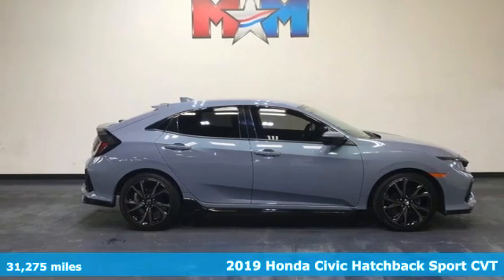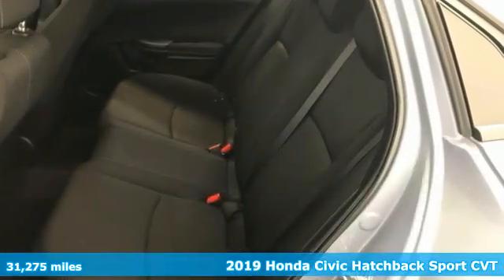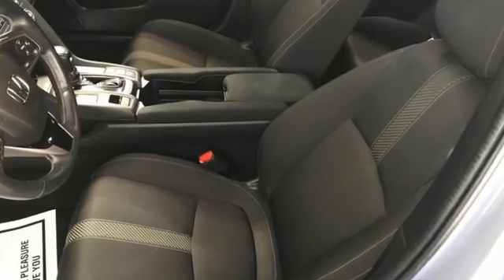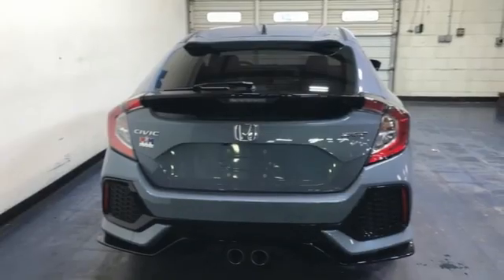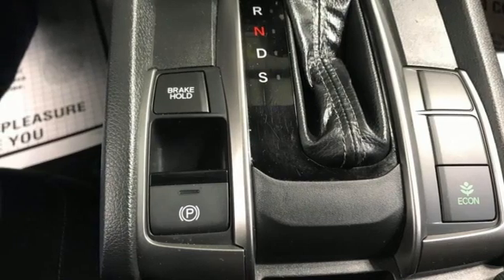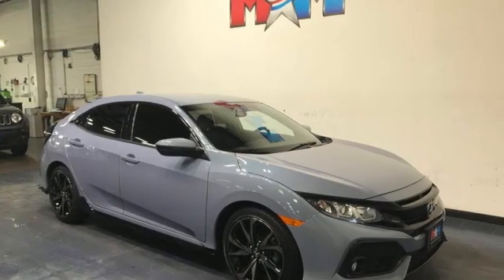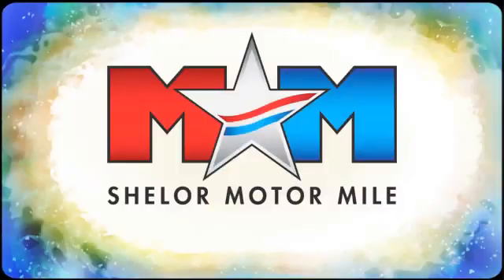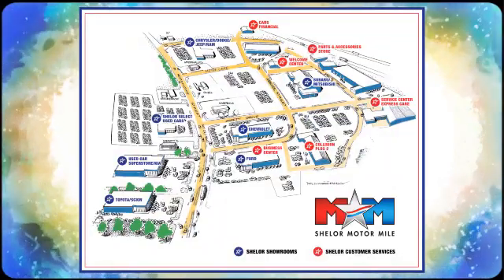Used 2019 Honda Civic Hatchback Christiansburg VA Blacksburg, VA X62257 - SOLD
Year: 2019
Make: Honda
Model: Civic Hatchback
Trim: 4dr Car
Engine: 1.5L 4 Cylinder Engine
Transmission: CVT Transmission
Color: Sonic Gray Pearl
Interior: Black
Mileage: 31275
Stock #: X62257
VIN: SHHFK7H4XKU218986
LOW MILES - 31,275! Sport trim, Sonic Gray Pearl exterior and Black interior. EPA 36 MPG Hwy/30 MPG City! iPod/MP3 Input, Bluetooth, Lane Keeping Assist, Aluminum Wheels, Turbo Charged Engine, Back-Up Camera. AND MORE!br /br /KEY FEATURES INCLUDEbr /Back-Up Camera, Turbocharged, iPod/MP3 Input, Bluetooth, Aluminum Wheels, Lane Keeping Assist. Rear Spoiler, MP3 Player, Keyless Entry, Child Safety Locks, Steering Wheel Controls. Honda Sport with Sonic Gray Pearl exterior and Black interior features a 4 Cylinder Engine with 180 HP at 6000 RPM*. br /br /EXPERTS ARE SAYINGbr /The Civic feels strong when you roll onto the gas to execute a pass and quick at city speeds thanks to ample low-end power. -Edmunds.com. Great Gas Mileage: 36 MPG Hwy. br /br /BUY FROM AN AWARD WINNING DEALERbr /At Shelor Motor Mile we have a price and payment to fit any budget. Our big selection means even bigger savings! Need extra spending money? Shelor wants your vehicle, and we're paying top dollar! br /br /Tax DMV Fees & $597 processing fee are not included in vehicle prices shown and must be paid by the purchaser. Vehicle information and equipment is based off standard equipment as decoded from VIN and may vary from vehicle to vehicle.br / Chevrolet Ford Chrysler Dodge Jeep & Ram prices include current factory rebates and incentives some of which may require financing through the manufacturer and/or the customer must own/trade a certain make of vehicle. Residency restrictions apply see dealer for details and restrictions. All pricing and details are believed to be accurate but we do not warrant or guarantee such accuracy. The prices shown above may vary from region to region as will incentives and are subject to change.